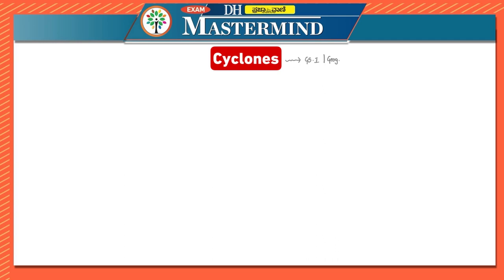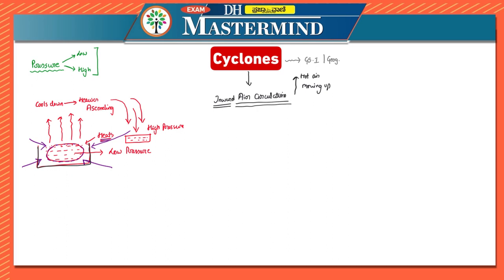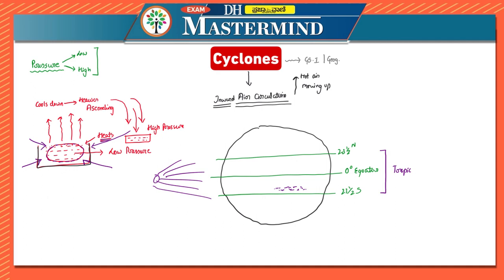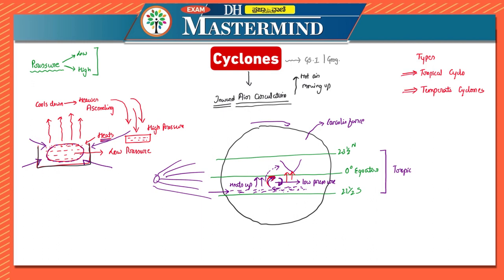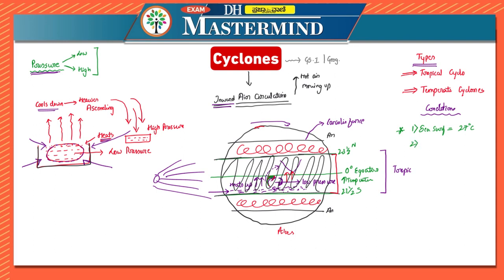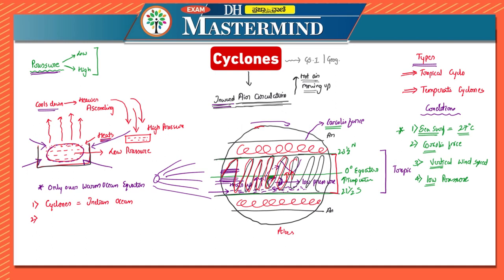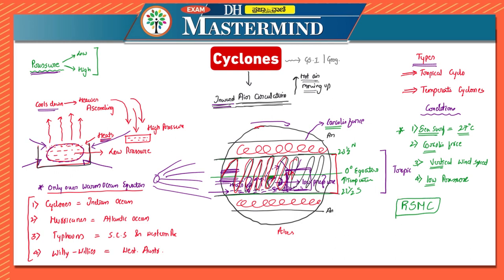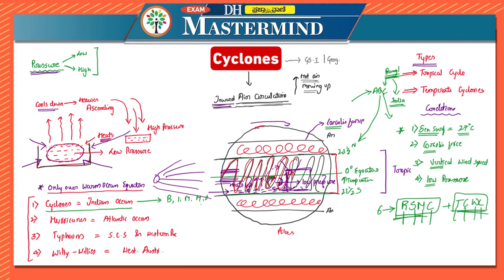Cyclones and their naming convention | English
Cyclones, the powerful atmospheric phenomena that often make headlines during the storm season, are not only fascinating but also crucial to understand for our safety and preparedness. In this video, we delve into the science behind cyclones and explore the intriguing naming convention they follow.

From the basics of how cyclones form to the factors that influence their intensity and path, we unravel the mysteries of these swirling storms. Additionally, we shed light on the significance of naming cyclones and how it aids in effective communication and response strategies.

Stay informed, stay prepared, and let's navigate the fascinating world of cyclones together!

 Instagram.com/dhpvmastermind   |

| DH-PV mastermind |